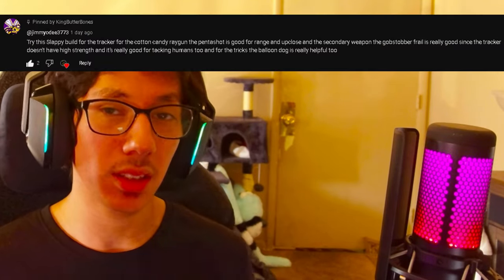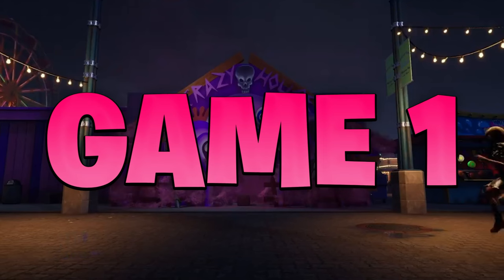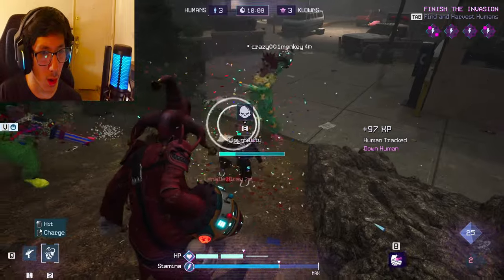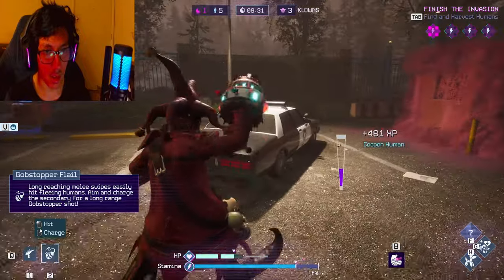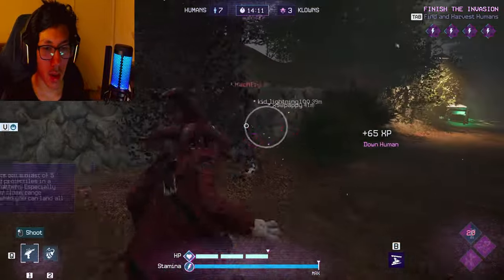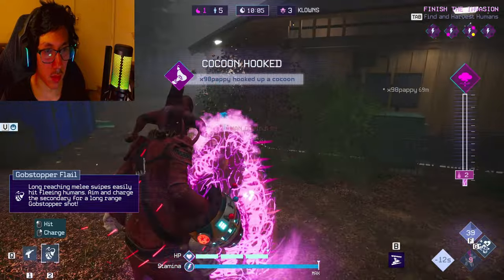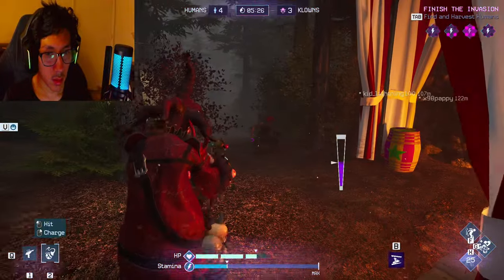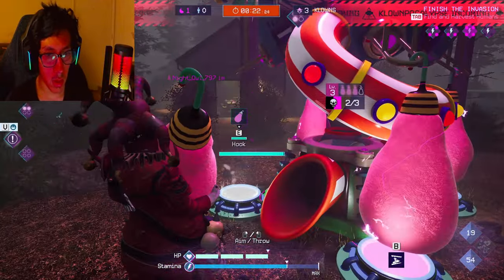Killer Klowns From Outer Space The Game: This Slappy BUILD Is OP!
►If you would like to see more videos like these or any other games, I love playing horror games and having a scared reaction, looking forward to having a great community. Respect each other and I really hope all of you can enjoy my videos!
SOCIAL MEDIA!
DISCORD COMMUNITY!
GAME INFO!
►"Killer Klowns From Outer Space: The Game" is a cooperative survival horror game inspired by the 1988 cult classic film of the same name. Developed by a team of dedicated fans and horror enthusiasts, the game plunges players into the chaotic aftermath of an alien invasion orchestrated by sinister extraterrestrial clowns. Set in a small town overrun by these otherworldly jesters, players must band together to fend off waves of clown enemies while completing objectives to uncover the mystery behind the invasion. With procedurally generated levels, a variety of clown enemies each with unique abilities, and an arsenal of quirky weapons and traps, "Killer Klowns From Outer Space: The Game" offers a thrilling and unpredictable gameplay experience. Whether playing solo or with friends in online multiplayer, players will need to use their wits and teamwork to survive the clown-infested madness and save humanity from an absurdly terrifying fate.
Timestamps!
►Intro: 0:00
►Loadout: 0:46
►Game1: 2:32
►Game2: 5:36
►Game3: 8:53
►Outro: 16:10